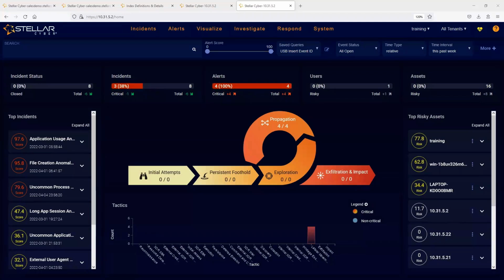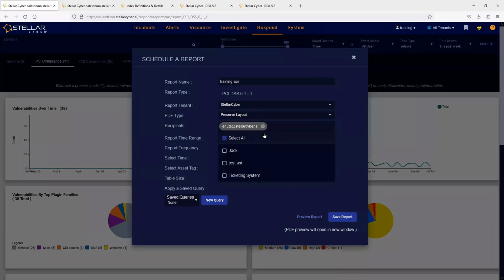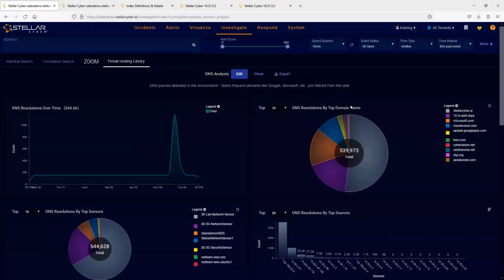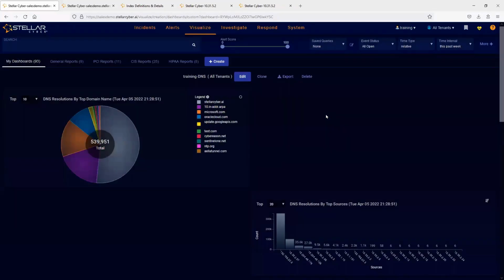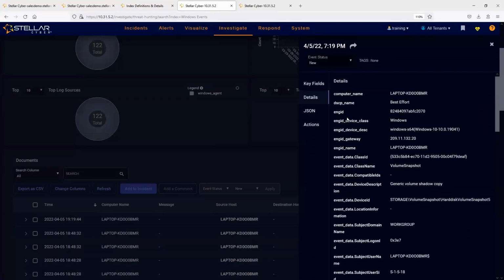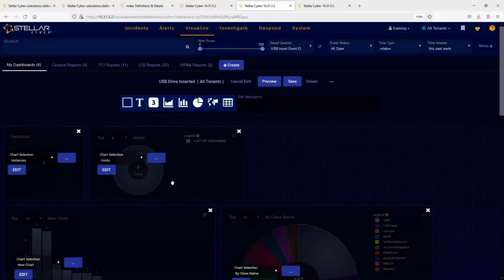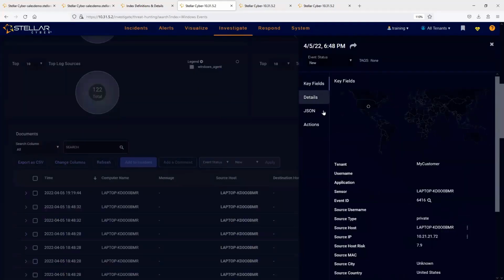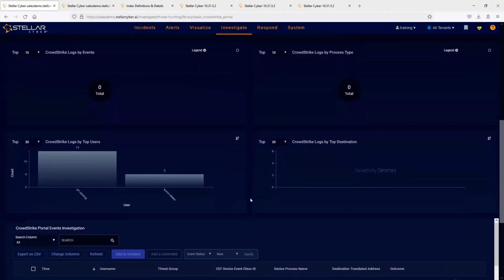9. SOC - Reports and Dashboards